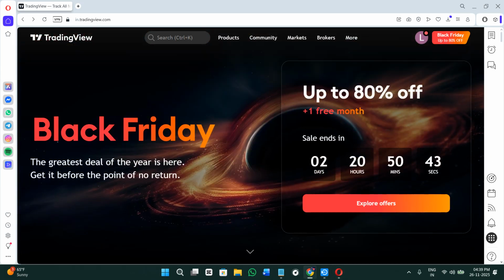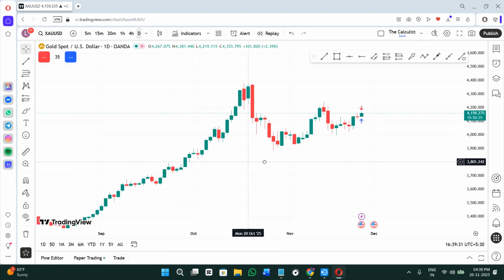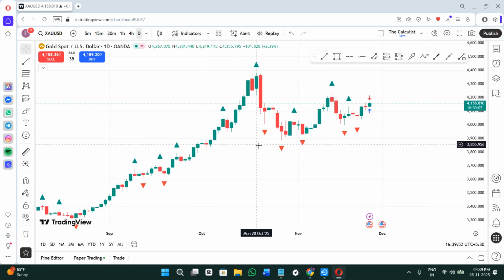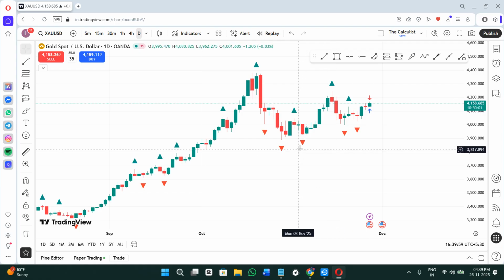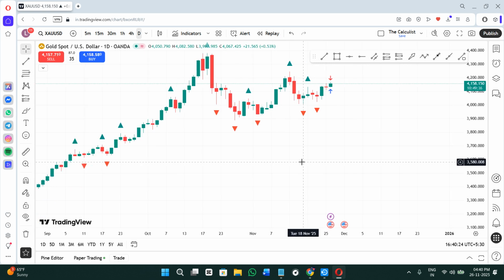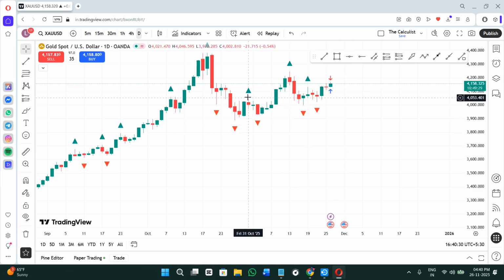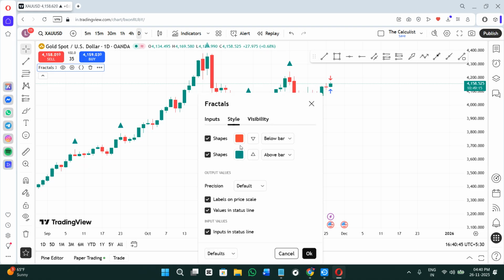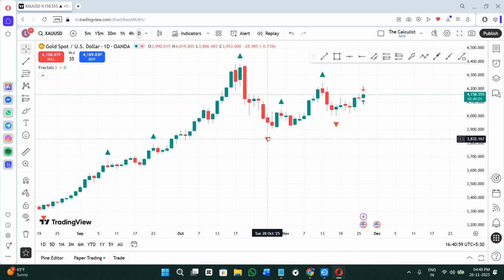How To Draw Fractal In Tradingview (2026 Guide)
Welcome to Checkmark Studio!!! In this tutorial video, I will show you How To Draw Fractal In Tradingview (2026 Guide)